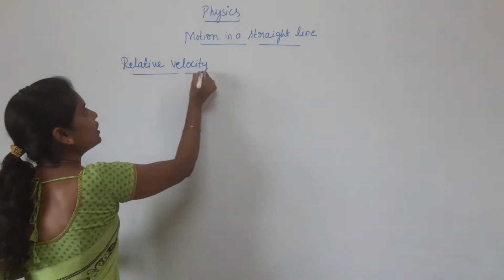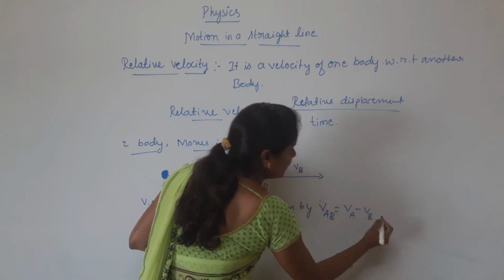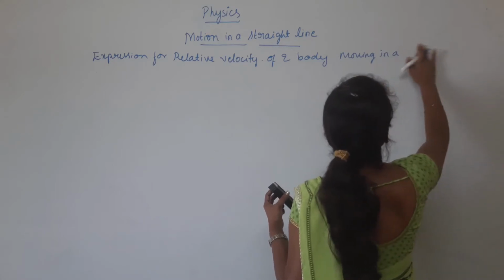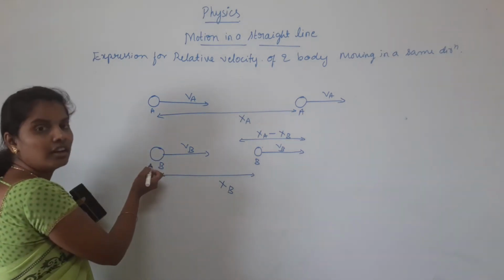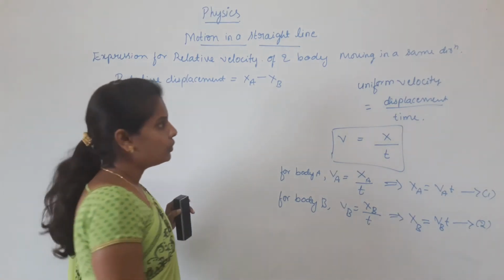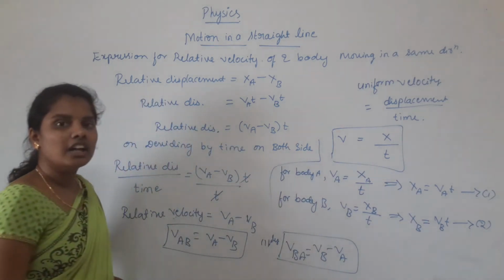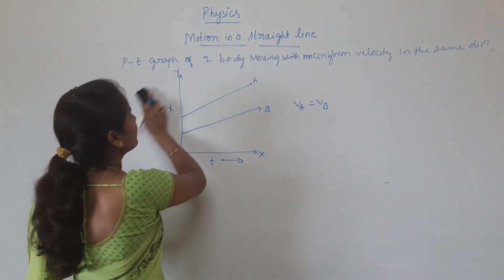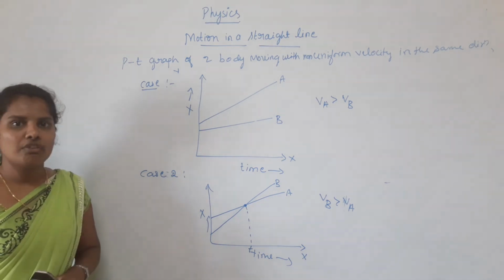I PUC SCIENCE-PHYSICS-RELATIVE VELOCITY